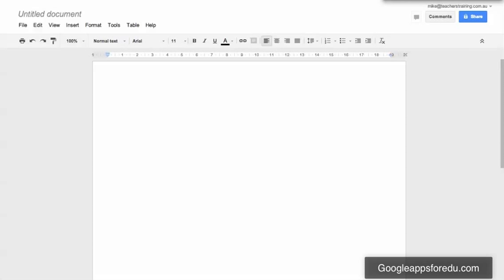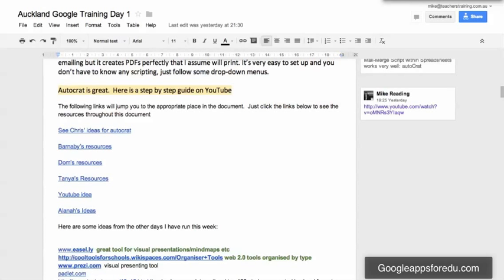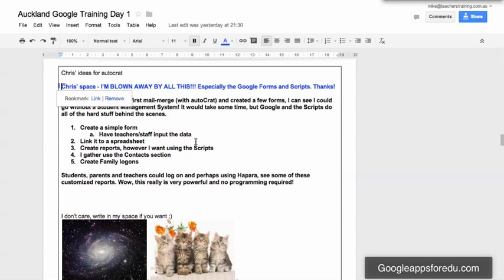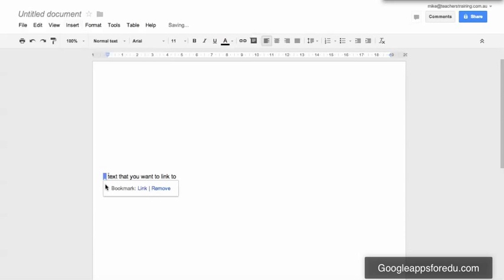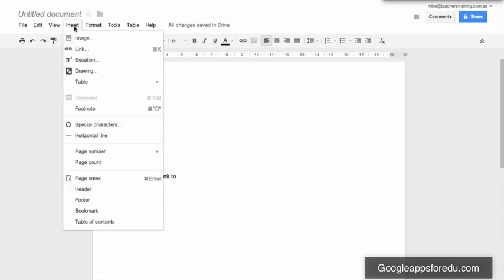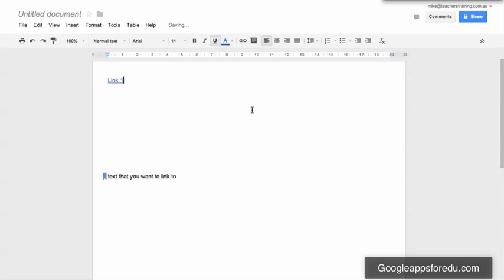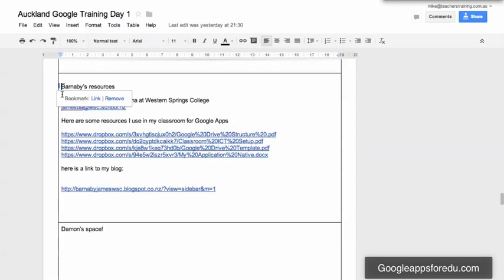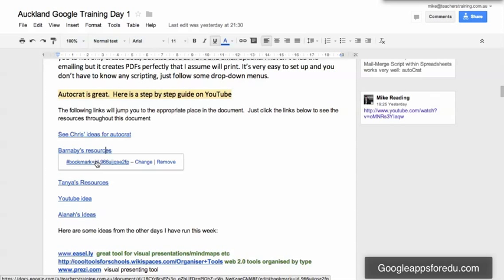How to insert a bookmark in Google Docs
This video will show you how to add a bookmark to a document.

0:48 First you go down to the text that you want to link to
1:00 Click insert bookmark
1:10 Copy link address
1:17 Insert a link

2:25 Drop a question in the comment section below this video and if you want to see more tips and tricks then by all means head over to GoogleAppsforEDU.com.